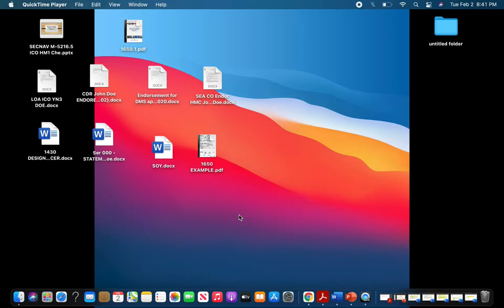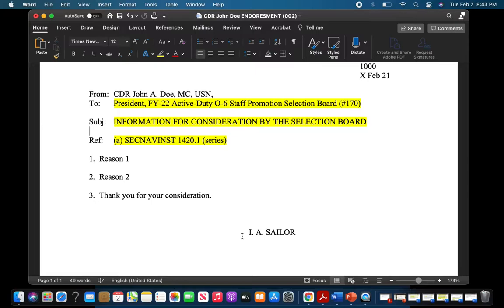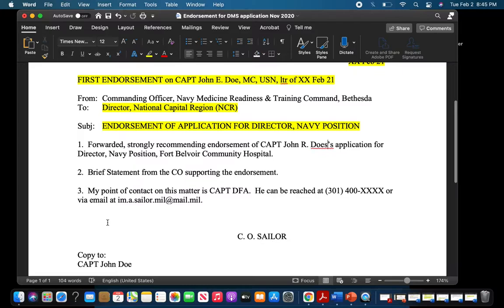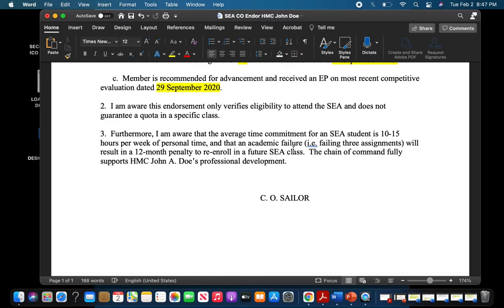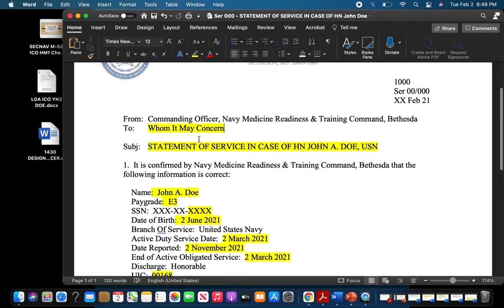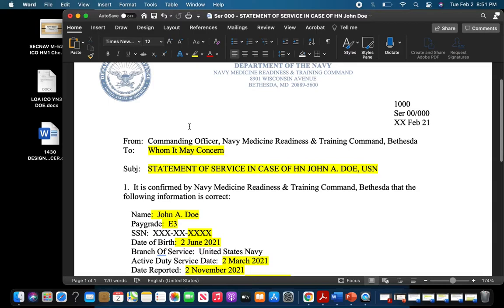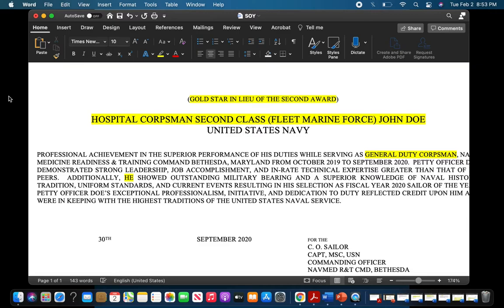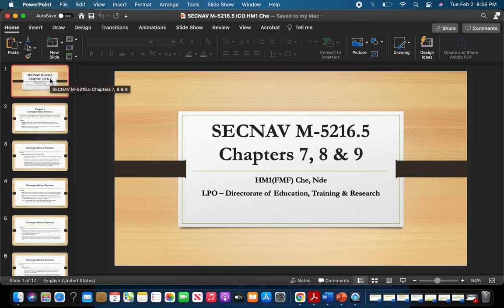Navy Correspondence Tutorial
Have you ever had problems writing correspondence for a package or special request? HM2 Martin Lampkin shows us how to write the most commonly used Navy correspondence. It could help you with something you have coming up soon!